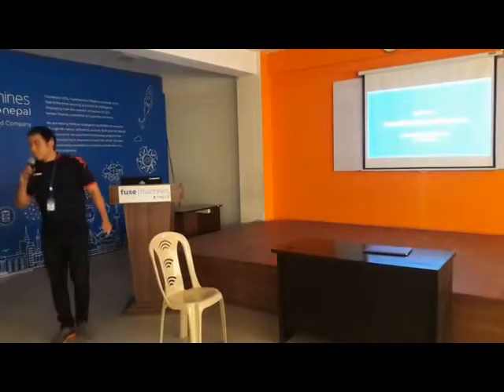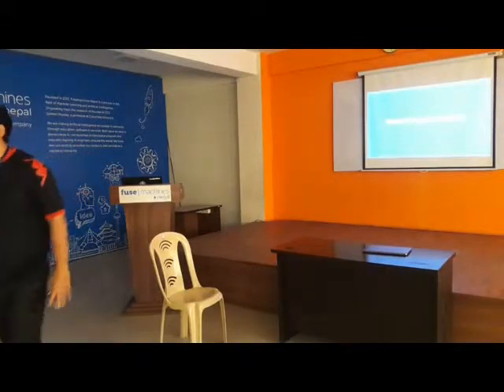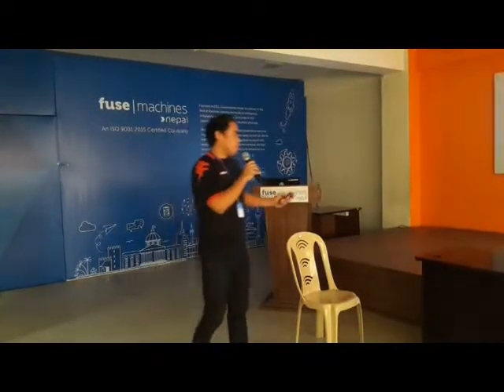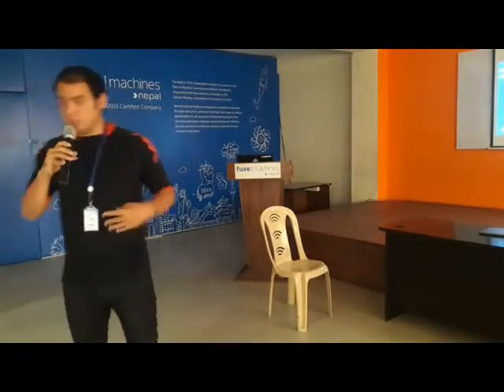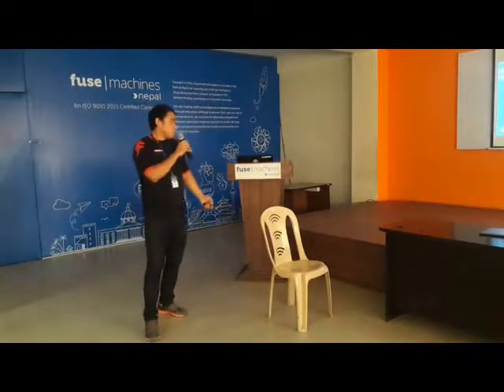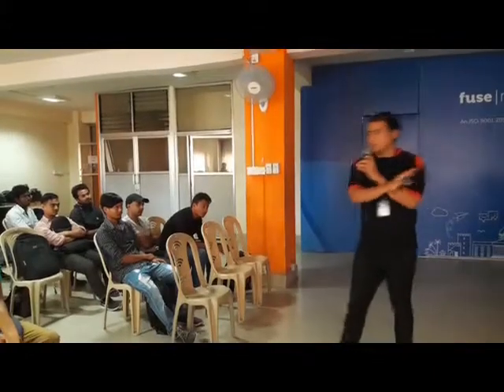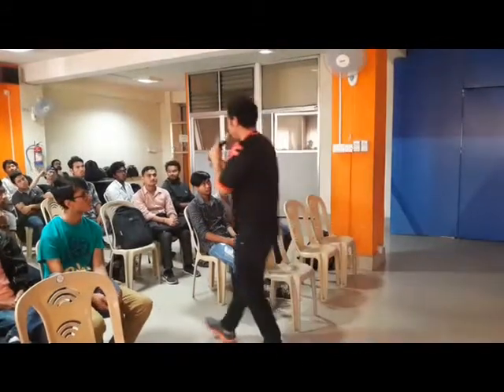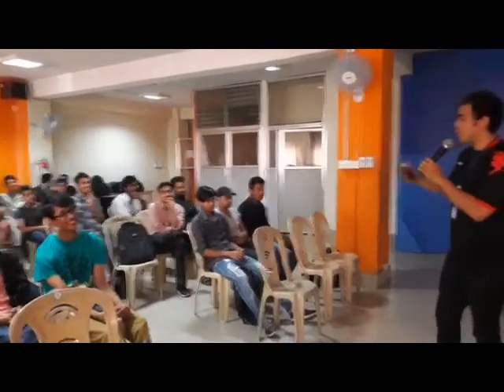Ktmjs11-Front-End Quality Assurance by Dhanit Paija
As presented in Ktmjs11 by Dhanit Paija

PUBLISHED WITH PERMISSION FROM ORGANIZERS